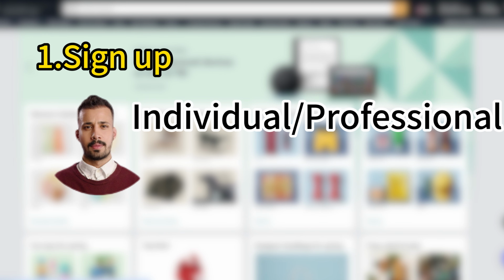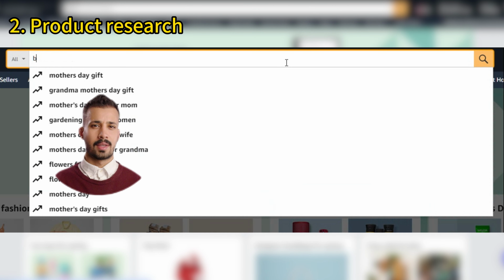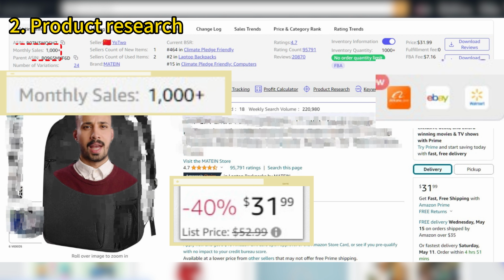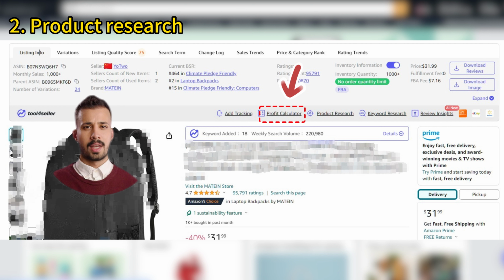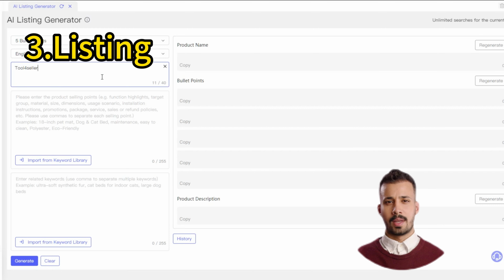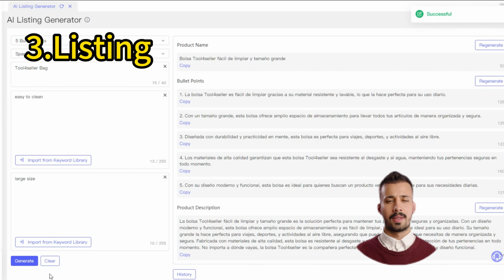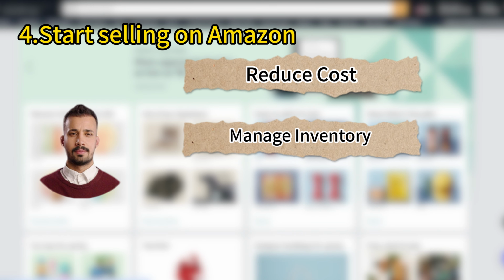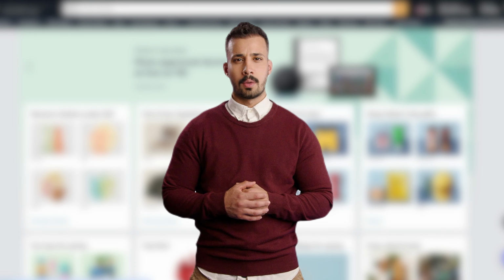Only takes 1 minutes! Learn to make money on Amazon with tool4seller!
2024 the latest guide video for Amazon seller about how to sell on Amazon!1 minutes, 4 steps, the easiest, quickest tutorial you have ever seen! Start your journey with free Tool4seller free chrome extension!

What Tool4seller Chrome Extension can help you:

Dive into hidden data like monthly sales, BSR, sales rank, category, price, ratings, etc.

Calculate your profit margin so you can easily find the profitable products to sell.

Validate all your product ideas, assess market trends and help you make money on Amazon.

Streamline your process to find reliable suppliers on Alibaba or other platforms

Find top-performing keywords, hidden search terms to optimize your listing and PPC campaigns.

Track daily changes of your competitors to better adjust your operation strategies.

Evaluate product category and learn from other successful products in this category.

Analyze customer reviews to know pros & cons as well as find ways for improvement.